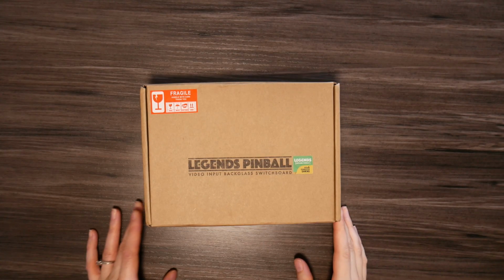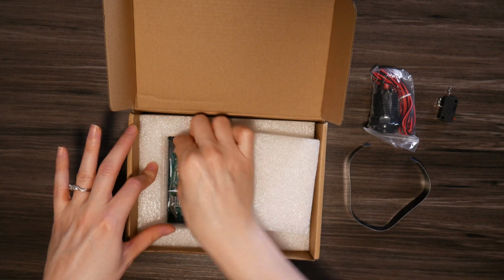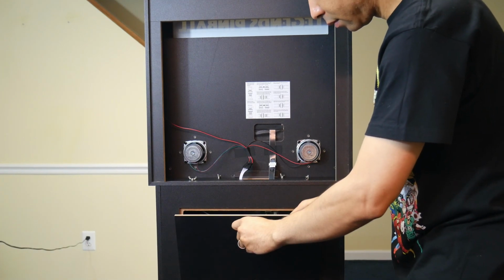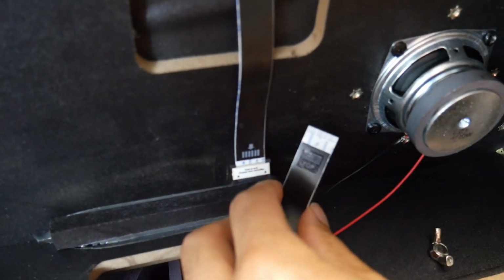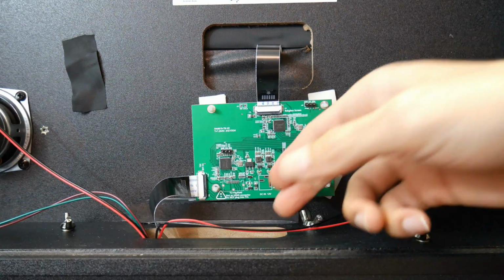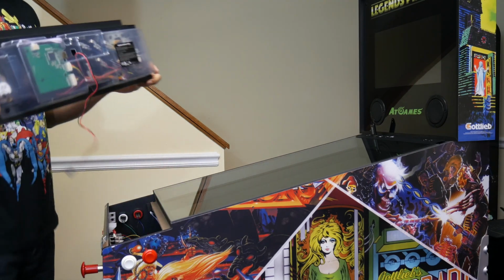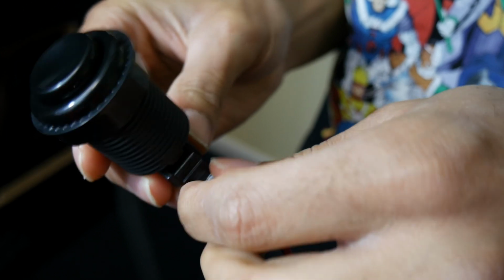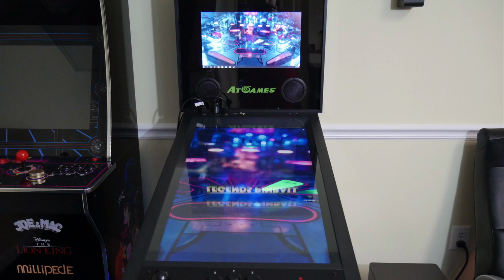AtGames Video Input Backglass Switchboard (VIBS) Unboxing And Installation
In this video we install AtGames VIBS (Video Input Backglass SwitchBoard) into the Legends Pinball.  This accessory will allow you to connect a PC running Pinball FX3, VPX and Future Pinball to the Legends Pinball.  Then easily switch back to the Legends Pinball system with the click of a button!

Where to buy parts used in video:
AtGames VIBS Board : Starting Thursday, June 17, 2021, 9AM PT, on AtGames E-Store, you can order a VIBS of your own
Drill Bit (IRWIN Marples Forstner Bit, Wood Drilling, 1-⅛ (1966931)
90 Degree HDMI Extension Cable